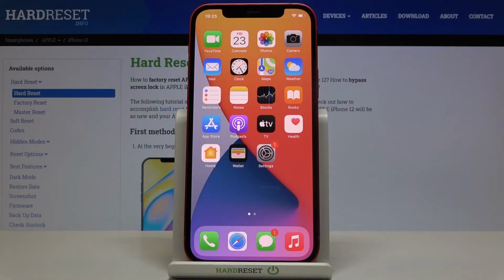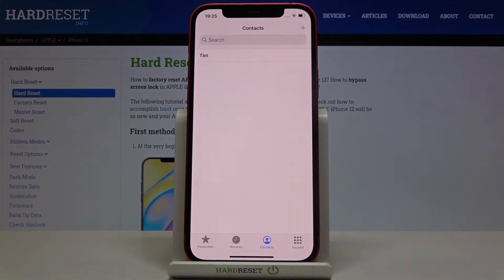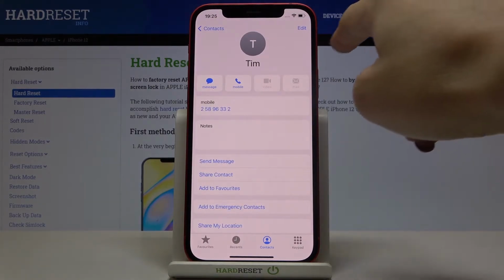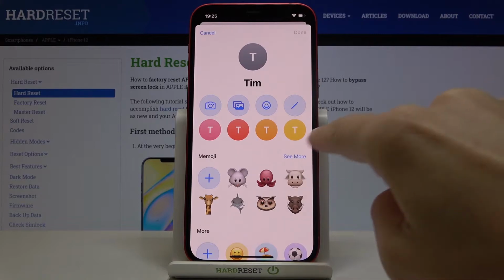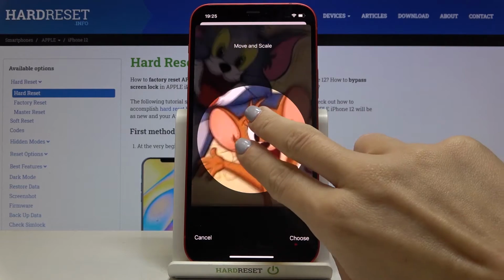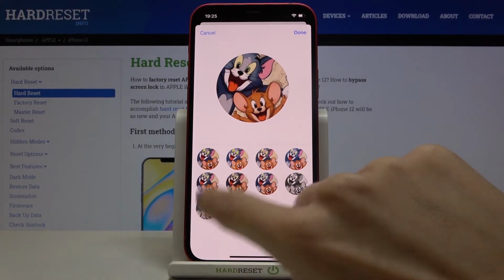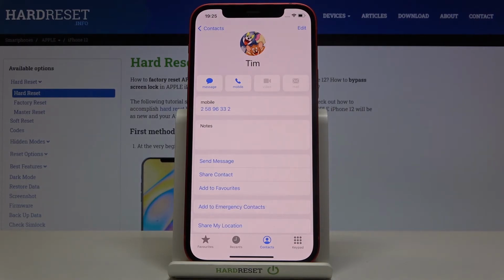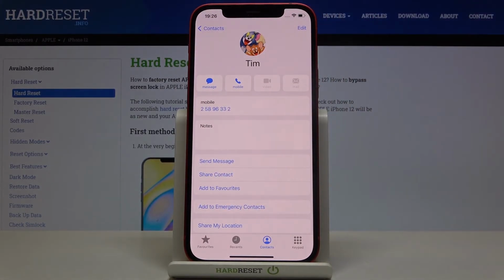How to Add Photo to Contact in iPhone 12 – Personalize Contact Profiles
Find more info about iPhone 12:
We are coming to present the video guide, where we show you how to smoothly add a photo to contact in iPhone 12. If you wish to personalize contacts on your Apple device, stay with us to learn how to match photos with phone contacts. Let’s follow the tutorial and add photos to a specific contact on your iPhone easily. Visit our HardReset.info YT channel and get more useful tutorials for the iPhone 12.

How to add picture to contact in iPhone 12? How to personalize contacts in iPhone 12? How to add photo to number in iPhone 12? How to create photo contact in iPhone 12? How to add picture to number in iPhone 12?